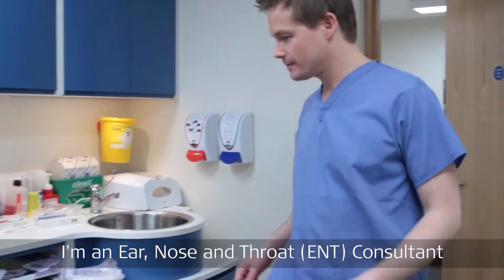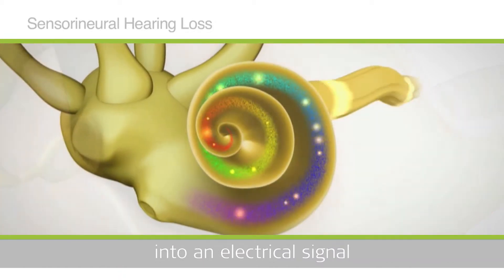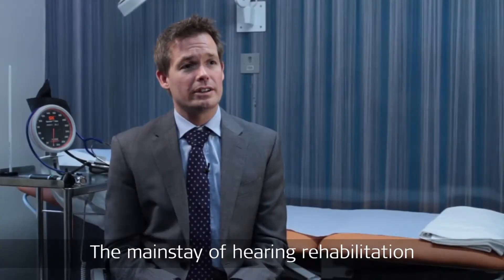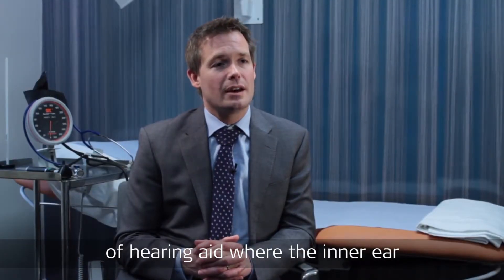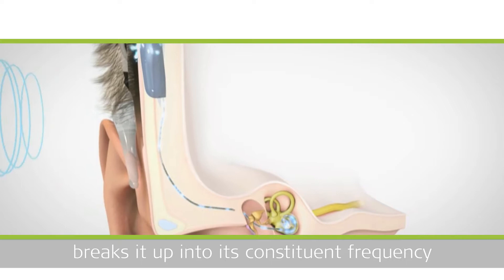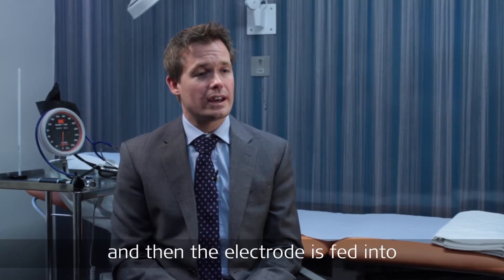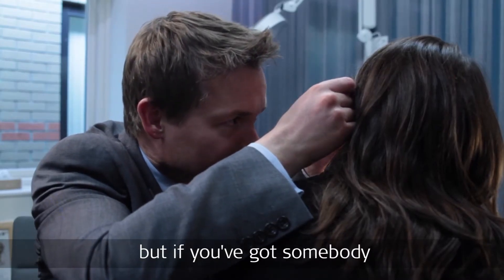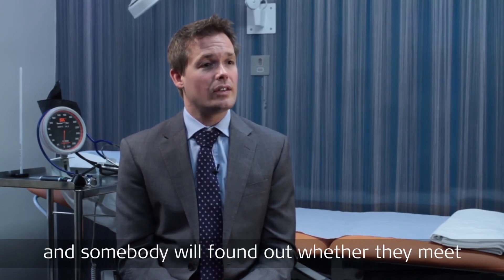ENT surgeon Neil Donnelly shares information on types of hearing loss and hearing solutions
Many individuals experiencing hearing loss believe hearing aids are the only solution. However, there are many options available to cater to different types and levels of hearing loss. In this video, ENT consultant Mr Neil Donnelly explains how cochlear implants work and how they can help people to hear again or for the first time.

to connect with people who have experienced hearing loss